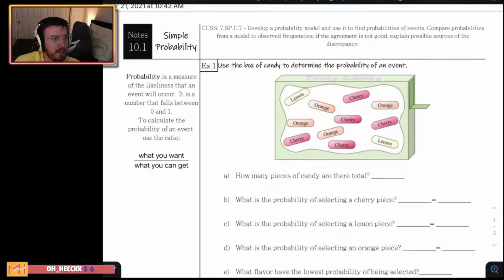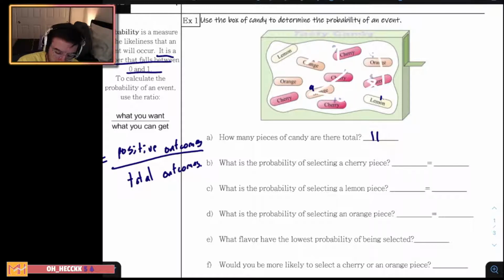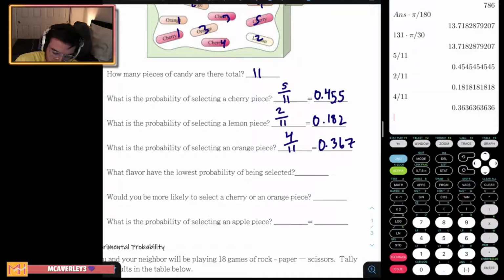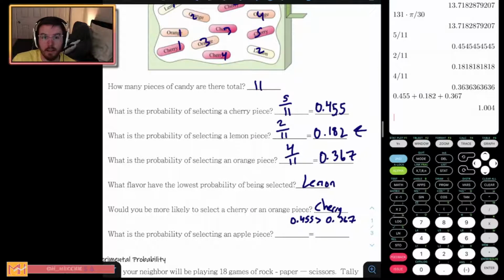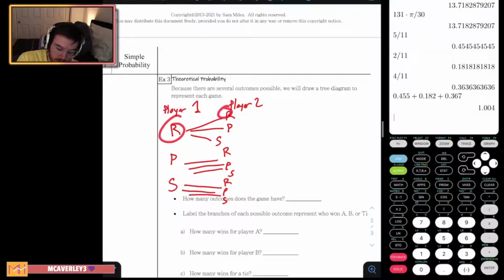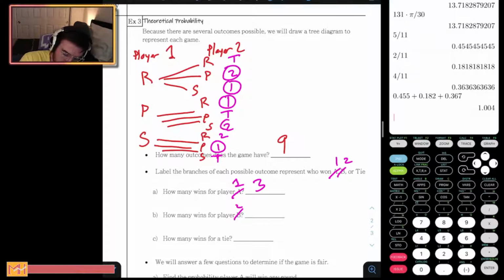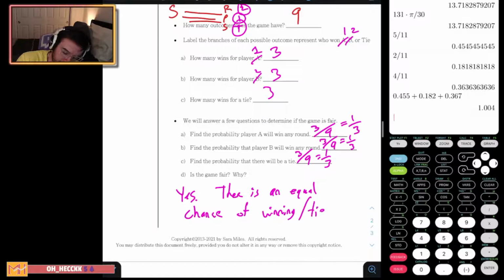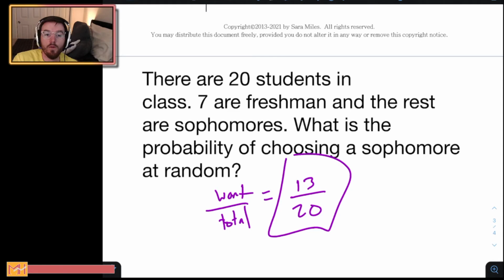Probability | Geometry Unit 10 Lesson 1